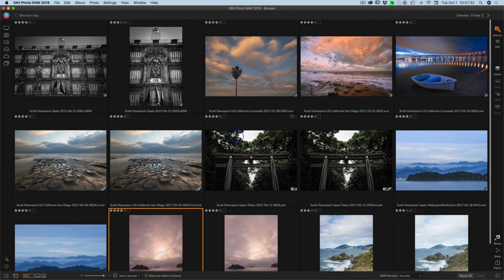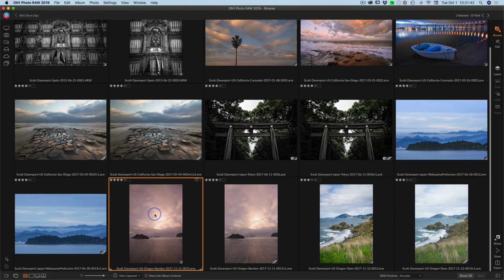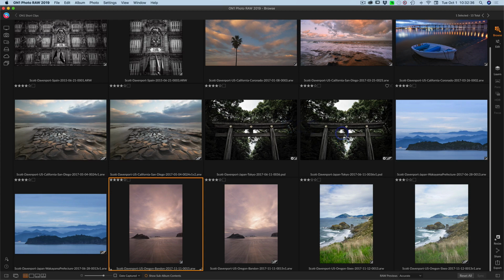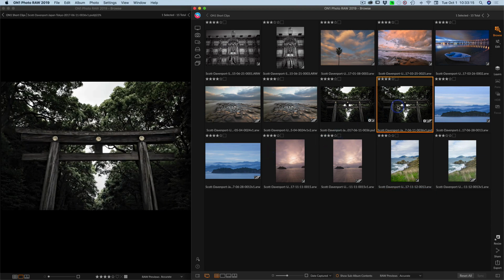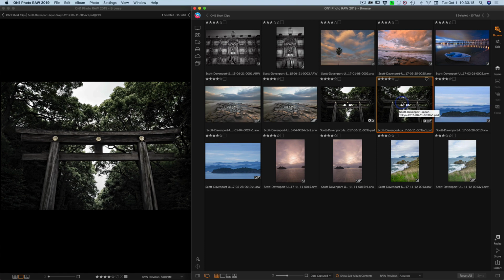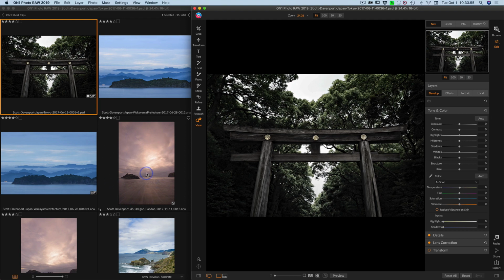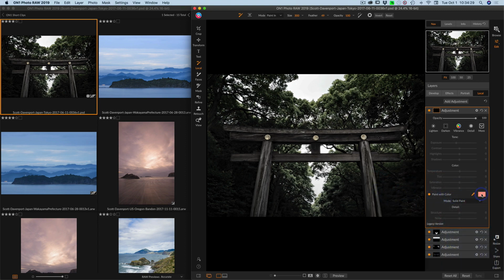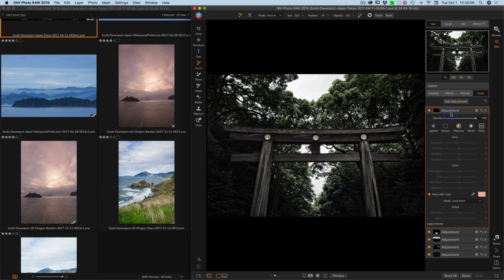How To Sample Color From One Photo To Another In Photo RAW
Learn ON1 Photo RAW. All Of It.

Here is the scenario. You are editing one photo and want to do some color grading. You’d like to select a color from a different photo in your album or folder. How can you do that without having to bounce in and out of the Edit module? The answer lies in Dual Mode. I’ll show you how it works.

New to ON1? Use offer code SDP20 and SAVE 20% on Photo RAW.